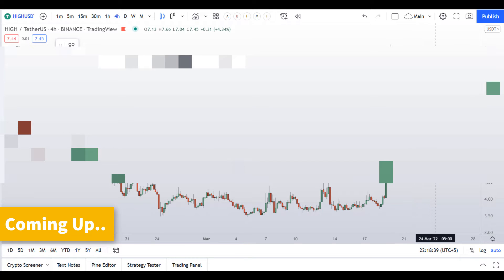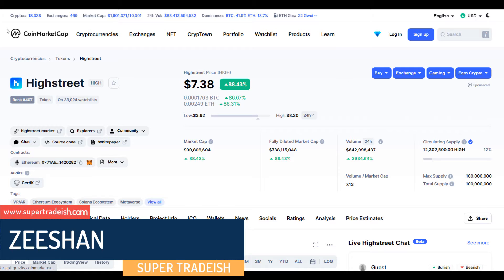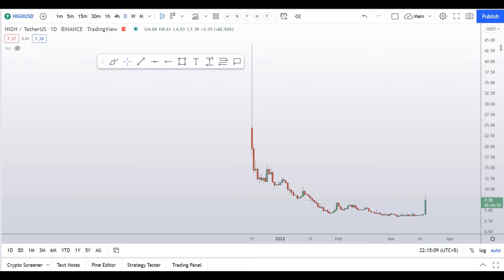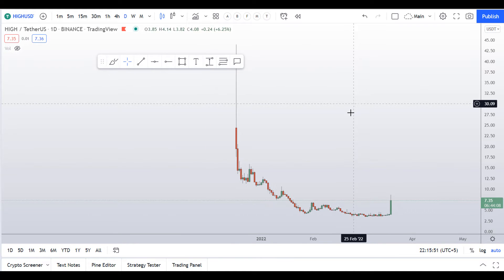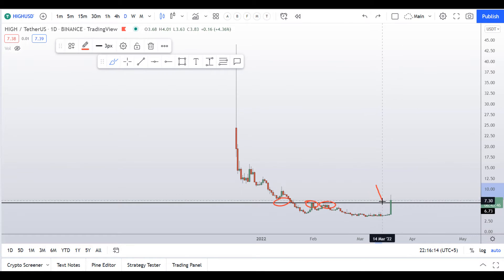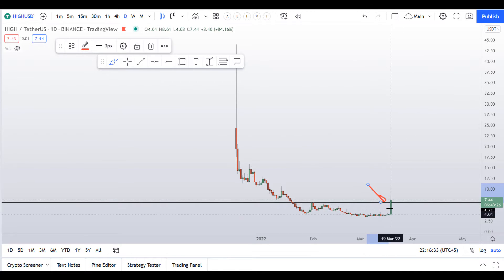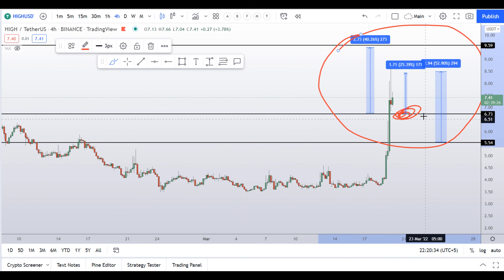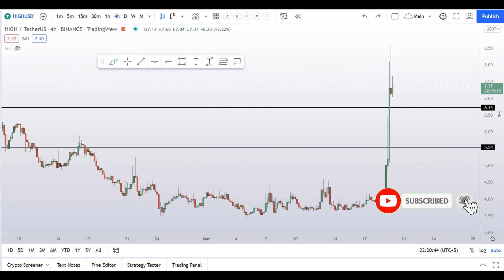High Coin Highstreet Token Price Prediction Alert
This video is about High Coin, Highstreet Token Price Prediction Alert in which I also showed you levels to trade.